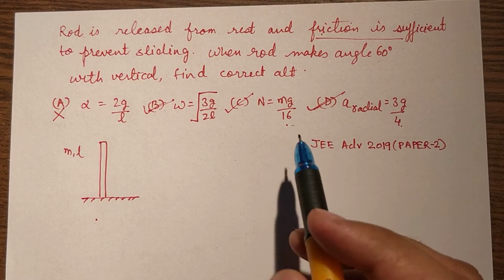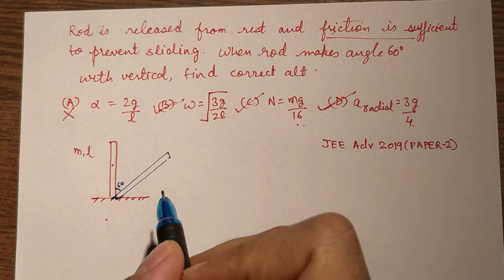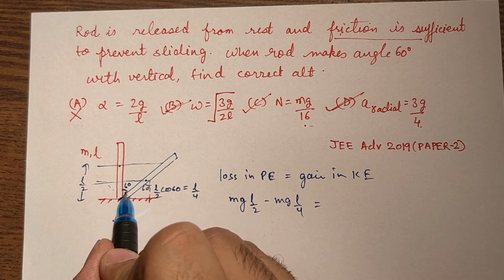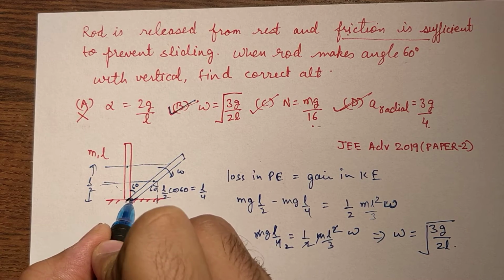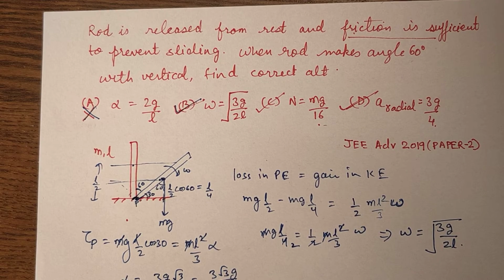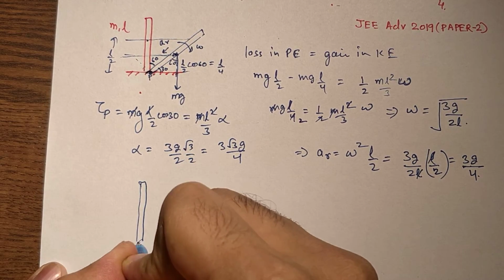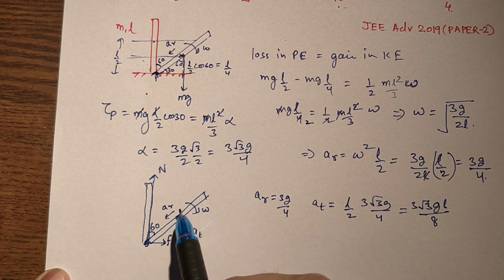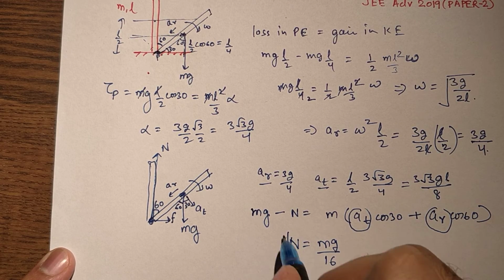JEE ADVANCED 2019 PAPER-2 (Mechanics-1)